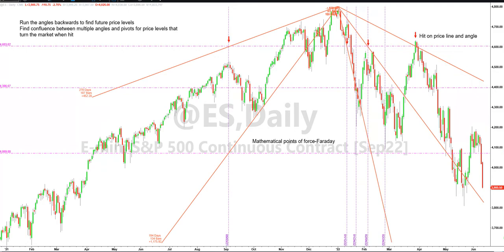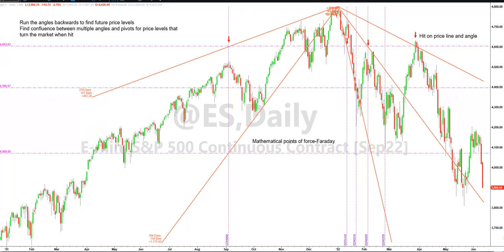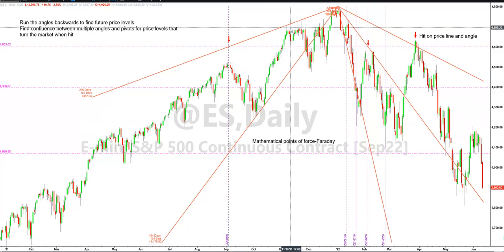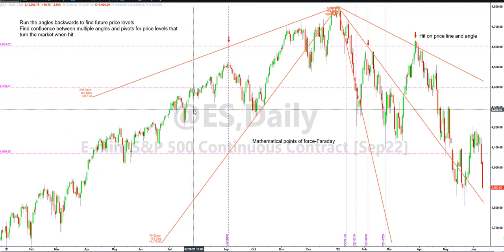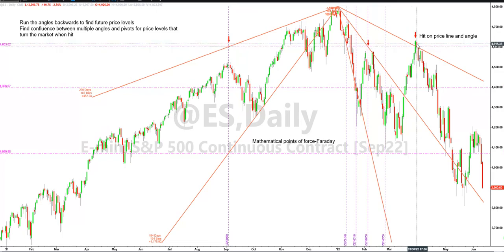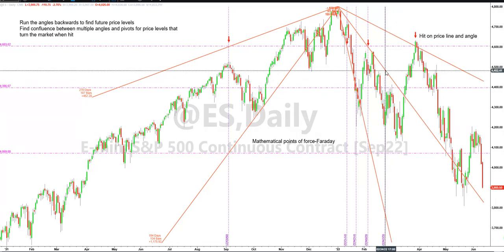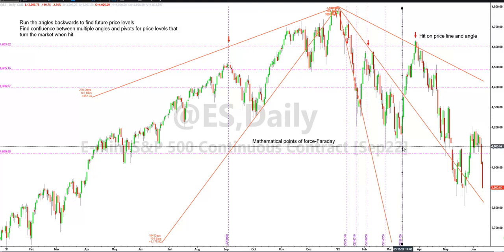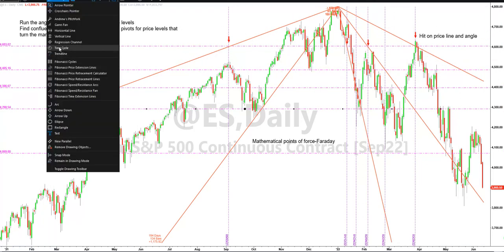Reverse angles and confluence for future price levels!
New research discoveries on a hidden phi angle not known in the mainstream technical analysis circle!